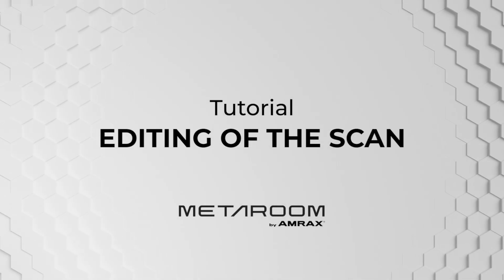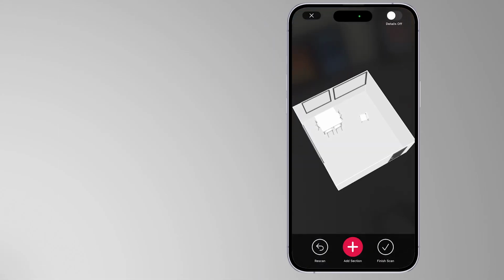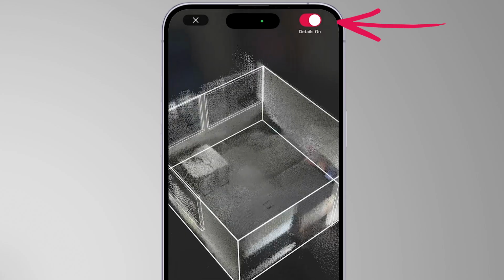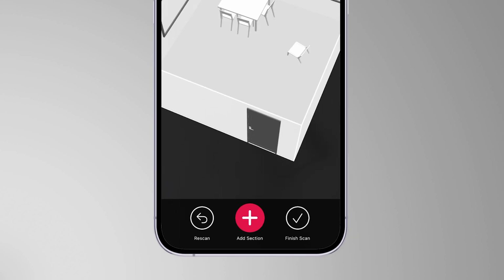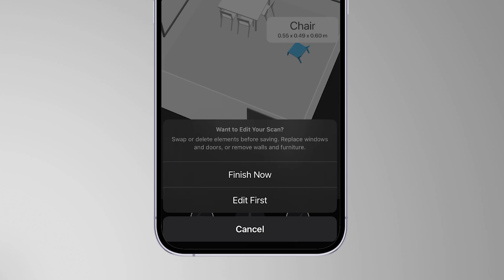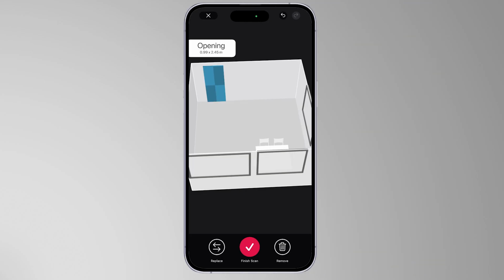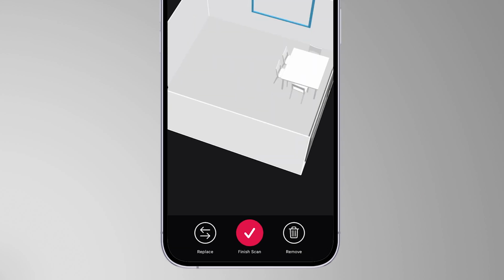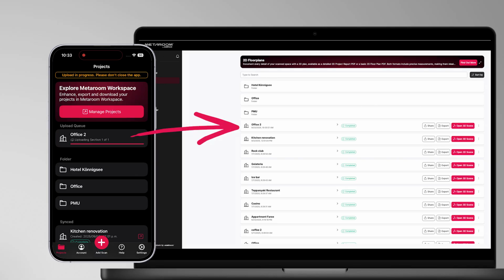Tutorial: editing of the scan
Learn step-by-step how to edit your 3D scans in the Metaroom app before uploading to the cloud! Adjust, and enhance your scans for perfect results every time. Perfect for architects, interior designers, energy consultants and any professional that needs a 3D model or a 2D floor plan of a multiroom space.